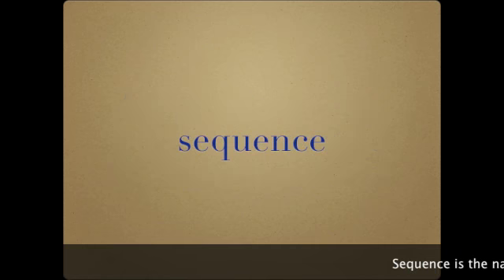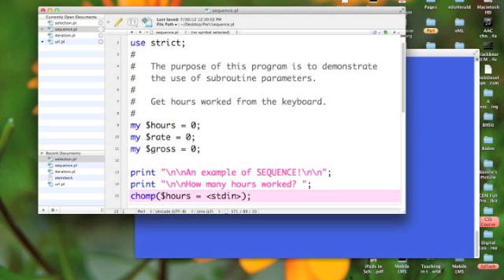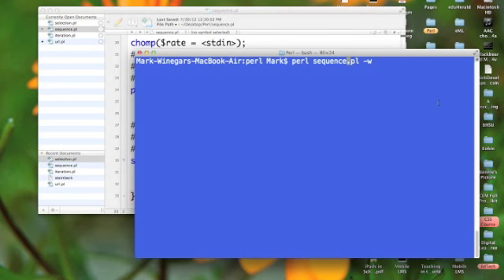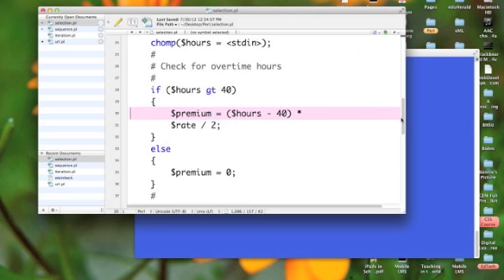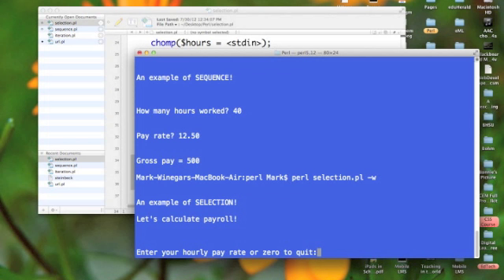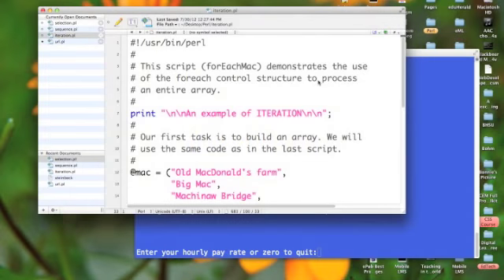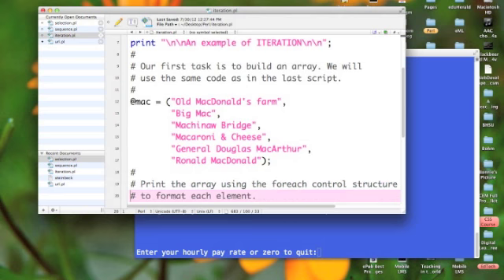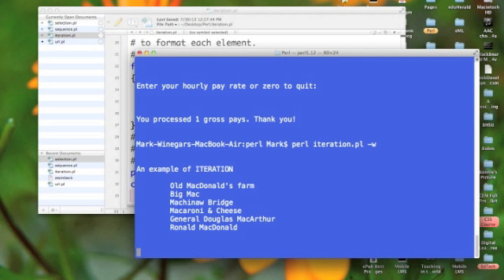The Structured Theorem (with examples in Perl)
Learn the fundamental theory behind structured software design; The Structured Theorem by Bohm & Jacopini. This overview includes examples of each structure in Perl.